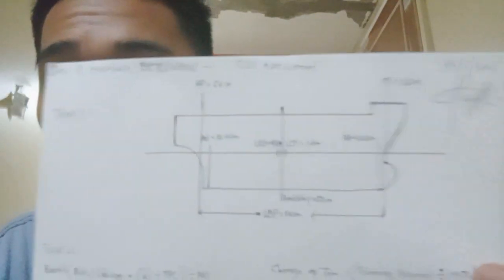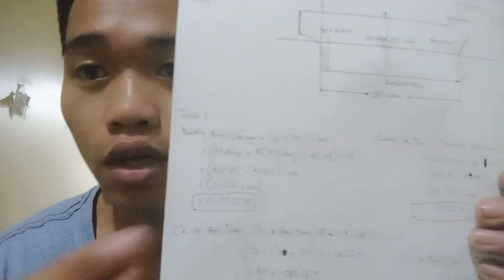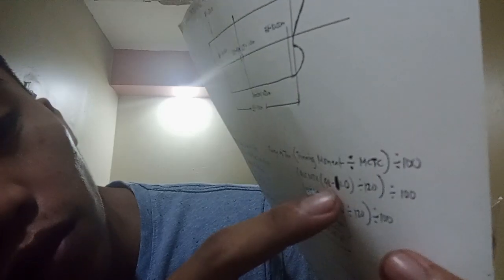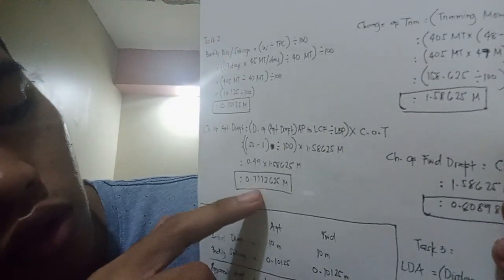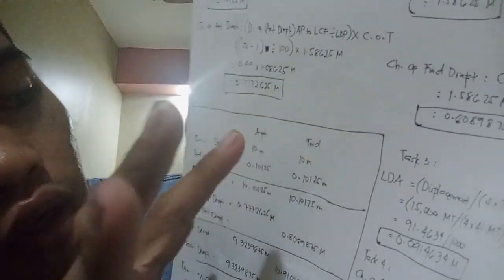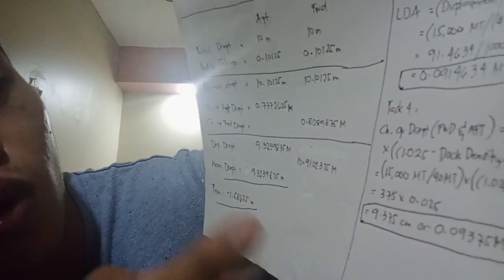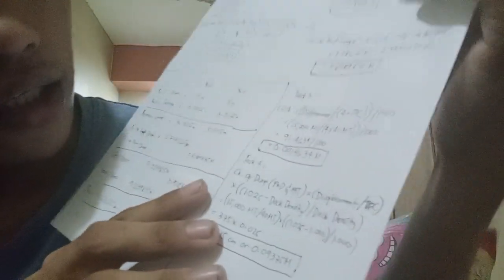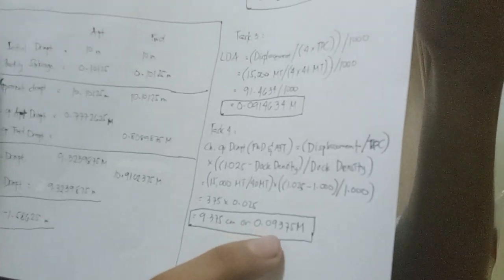CO1 ASSESSMENT - SEAM2 LEC